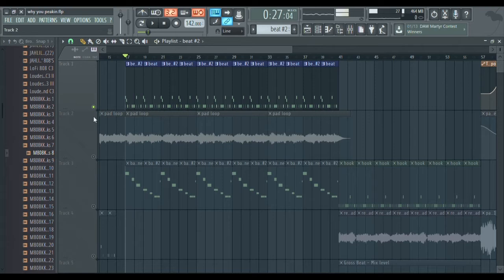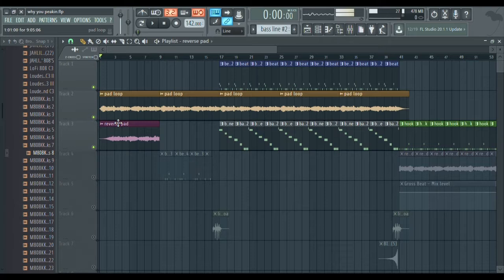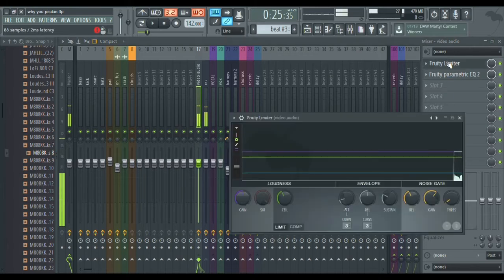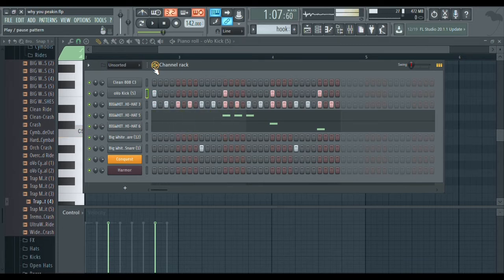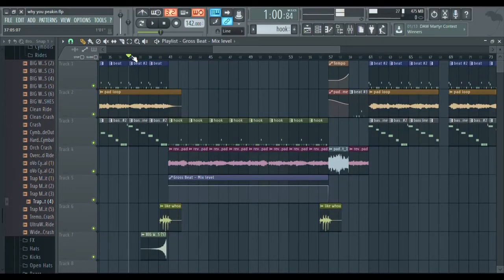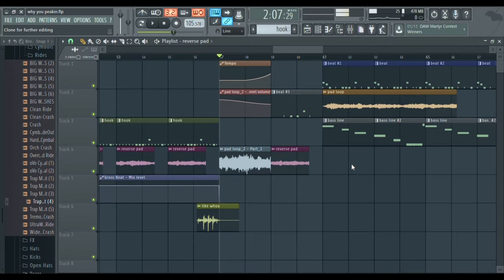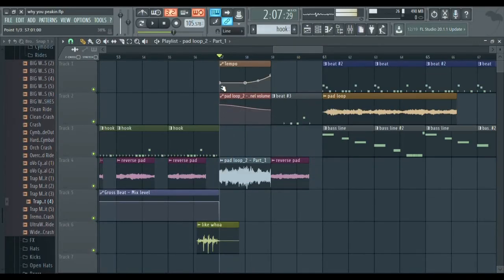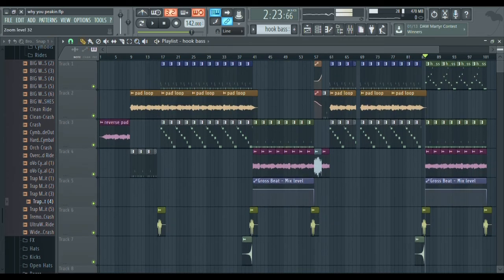How To Elijah Storm - INSTRUMENT PACK IN DESCRIPTION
Here's a download link for the TRAP package I use for the majority of my music:

If you liked this and want to see more, give me a follow on any of my other platforms!

If you enjoyed this, please check out my Patreon and see what kind of content and extra benefits I provide over there, and consider donating if you want to help me make more in the future!